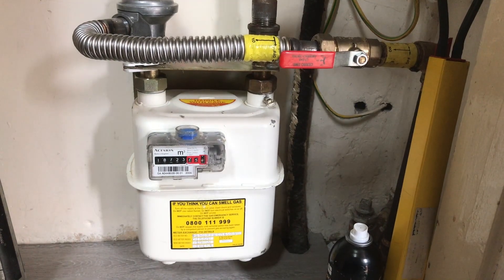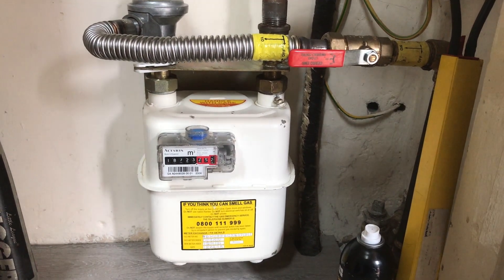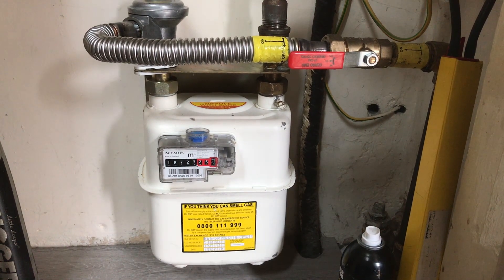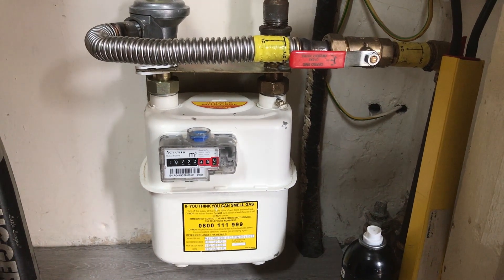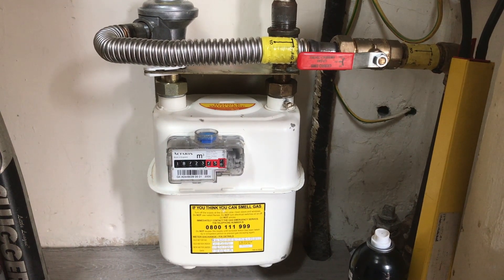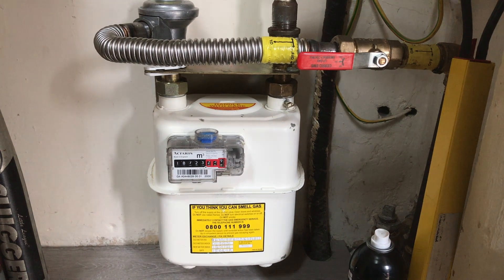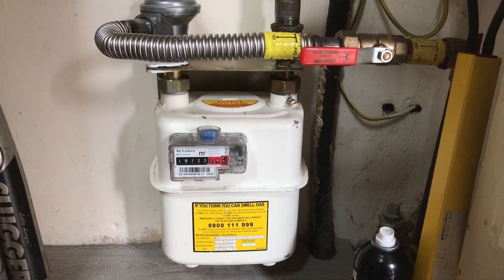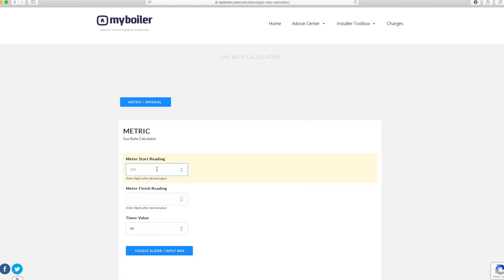How to gas rate an appliance using a U6 G4 Equivalent (non smart) metric gas meter.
This video is about How to gas rate using an appliance using a U6 G4 equivalent metric gas meter